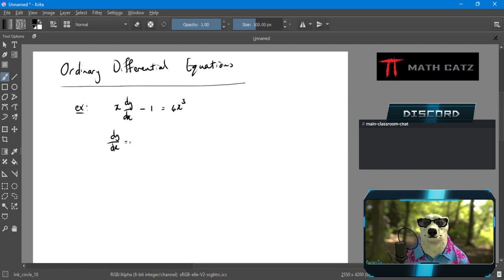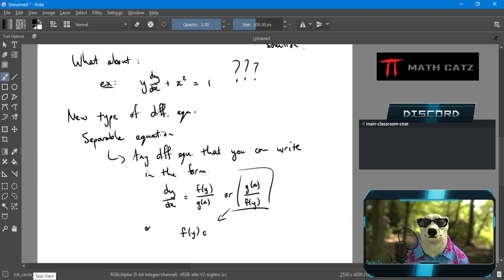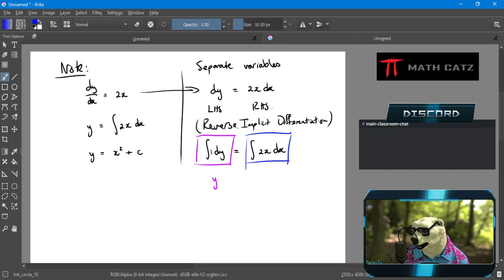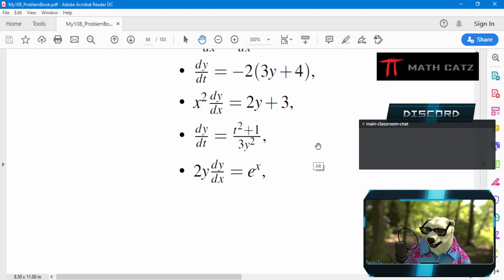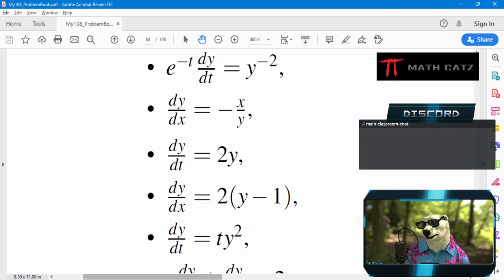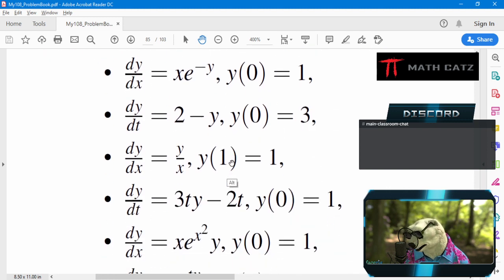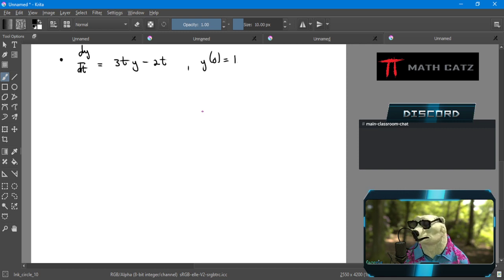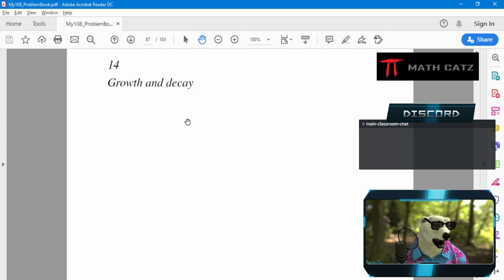Livestream - Separable differential equations